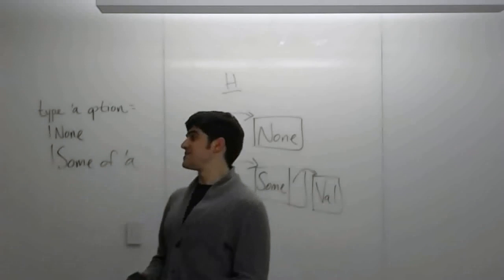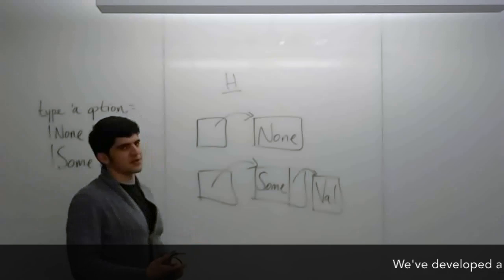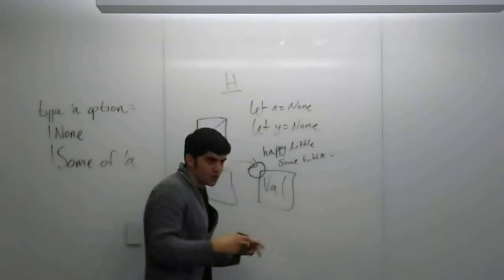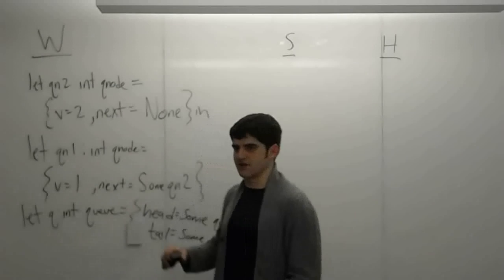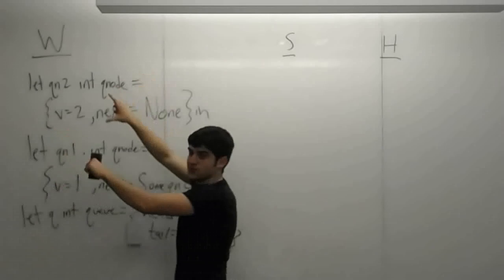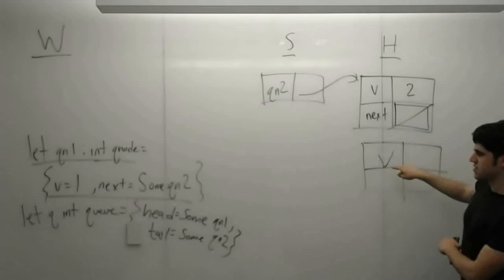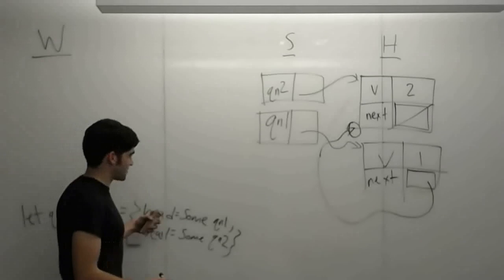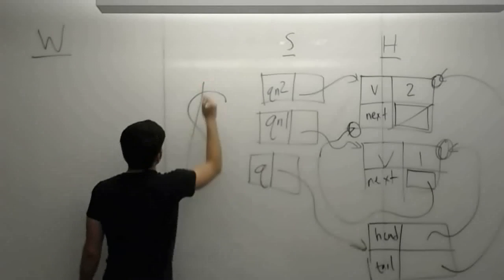Options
Handling option types on the abstract stack machine.

(Sorry about audio quality, looking into fixing that up)